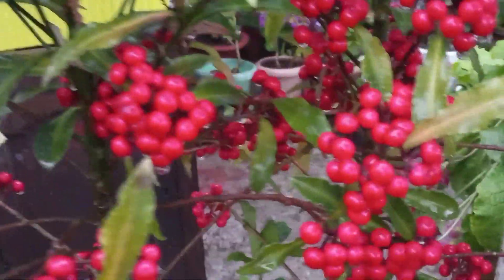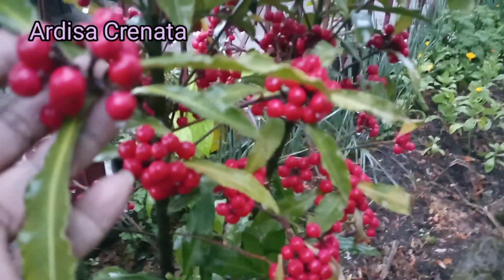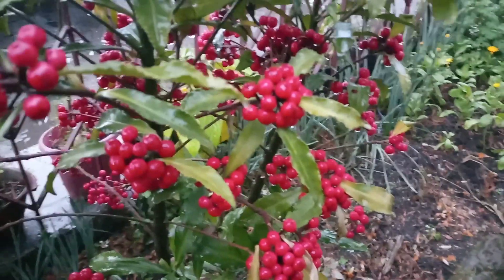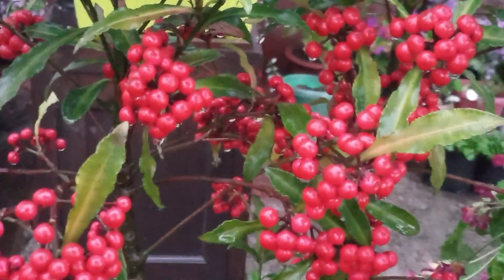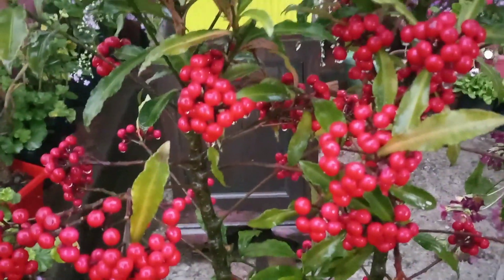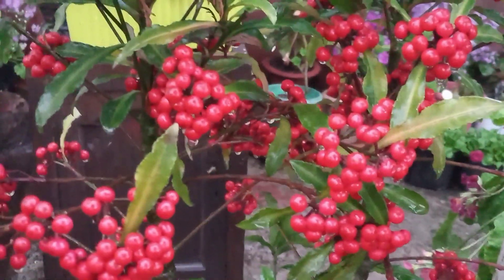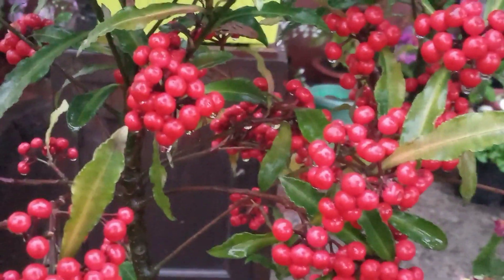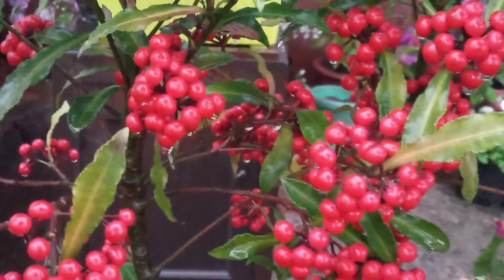Beautiful Ornamental Plant Ardisia Crenata/Christmas Berry Plant Care ||👌❤️ in nepali